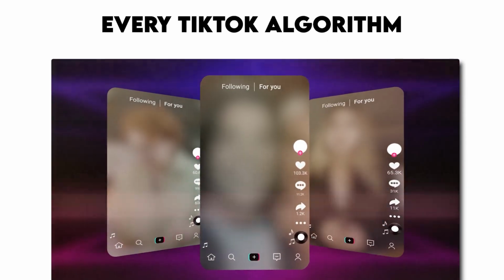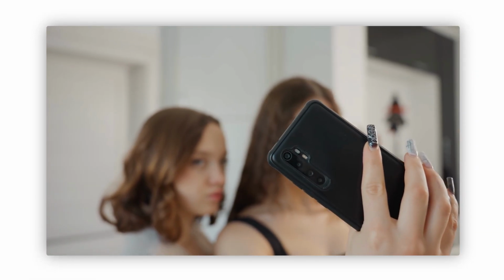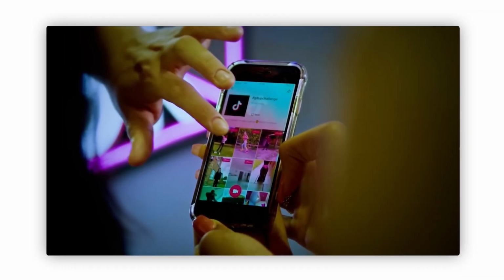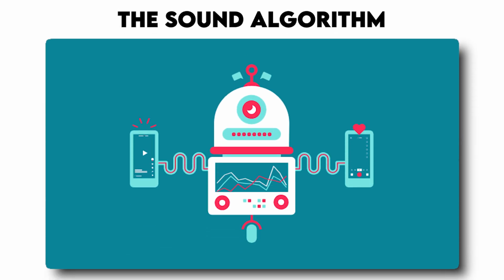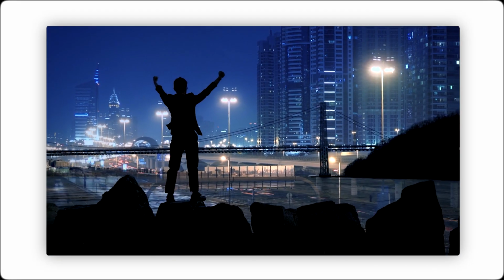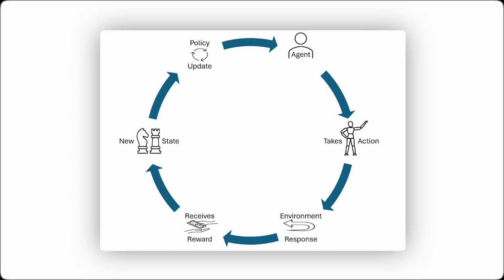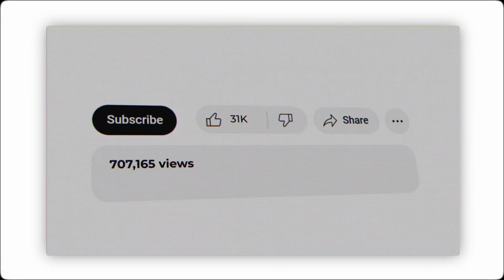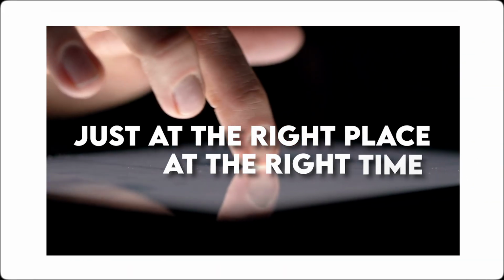Every TikTok Algorithm Explained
this is every tiktok algorithm explained.